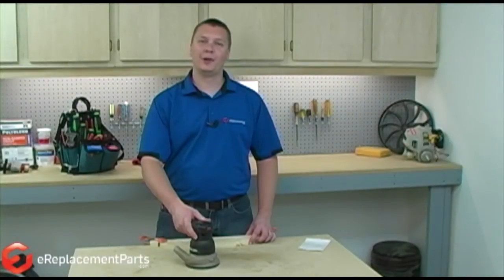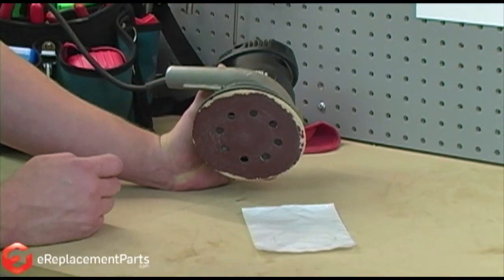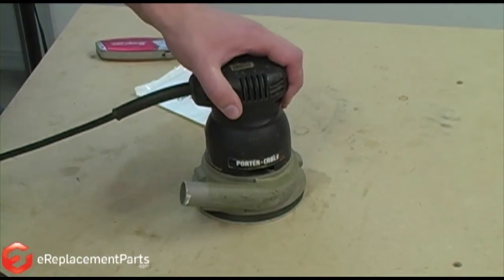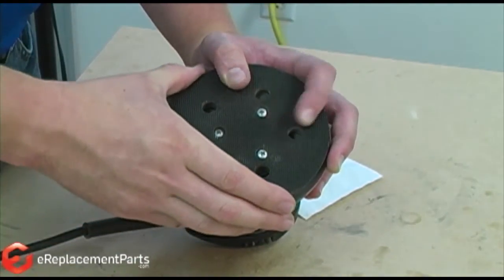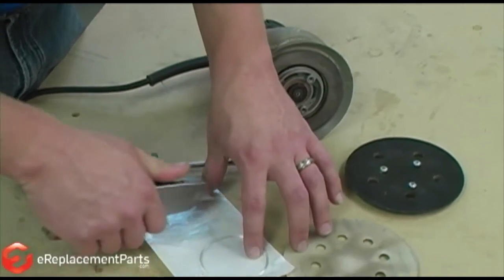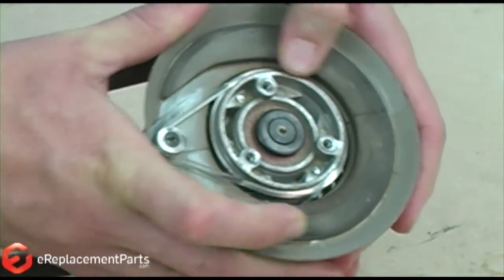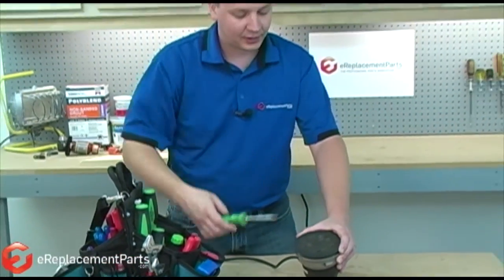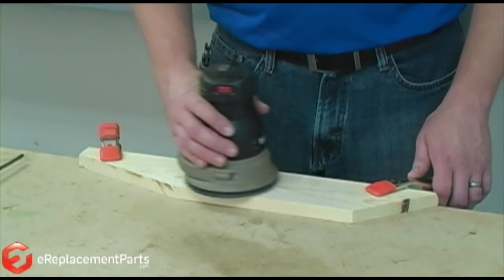How to Replace the Clutch Belt on a Porter Cable Sander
Mark is back, and this time he's showing you how to replace the clutch belt on a porter cable sander. This easy repair limits the RPMs on your sander, preventing it from gouging the surfaces you want to sand.

Get a replacement clutch belt for your Porter Cable sander